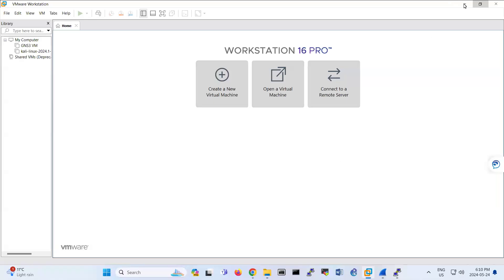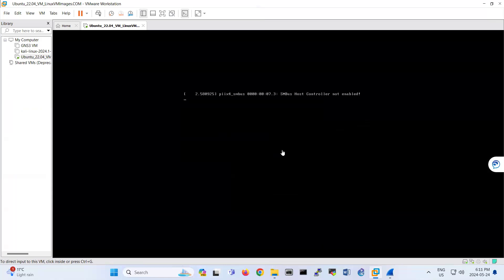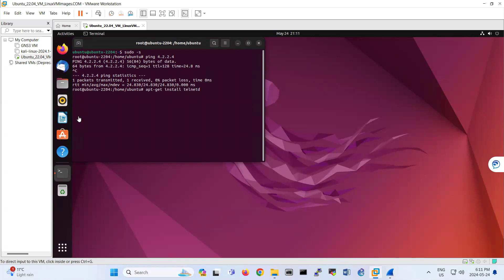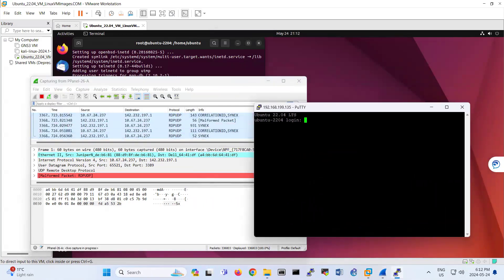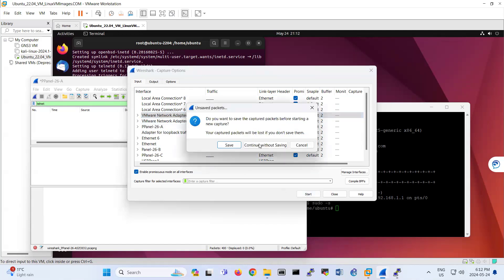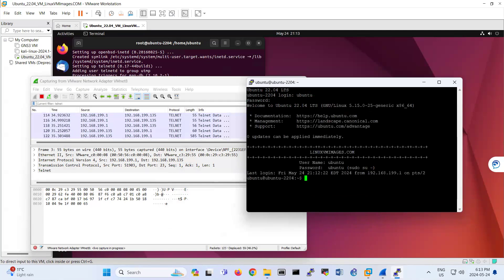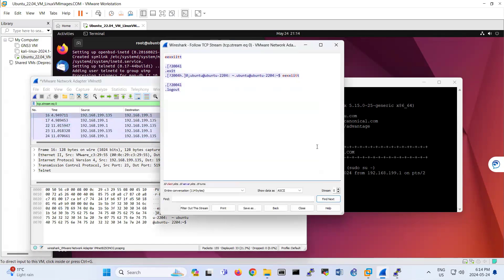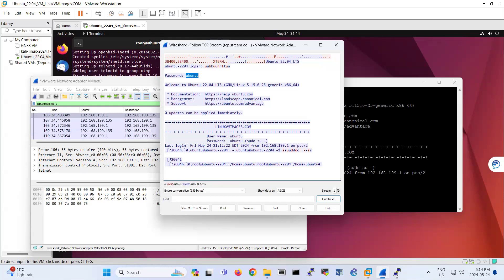Capture Telnet Traffic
Capture Telnet Traffic and see how you can get the password.